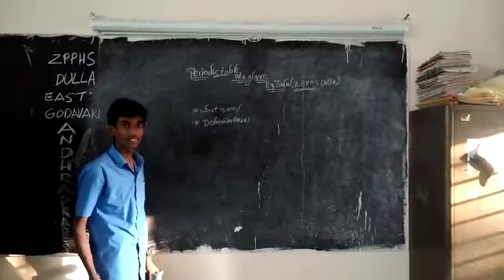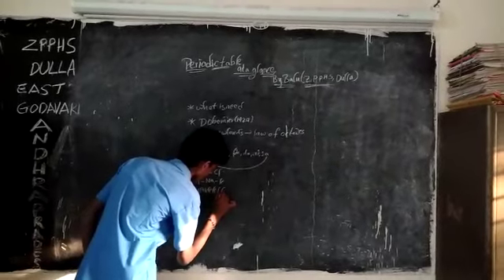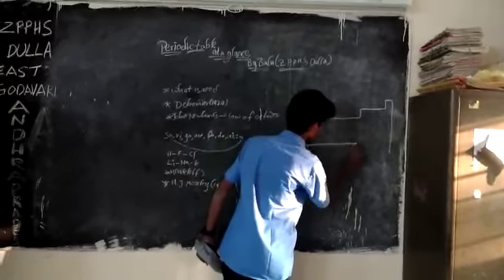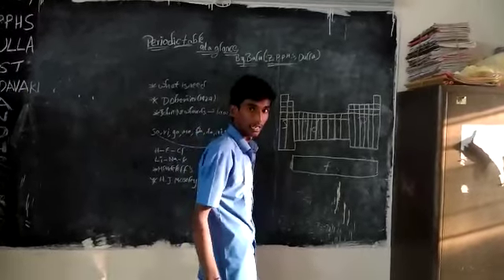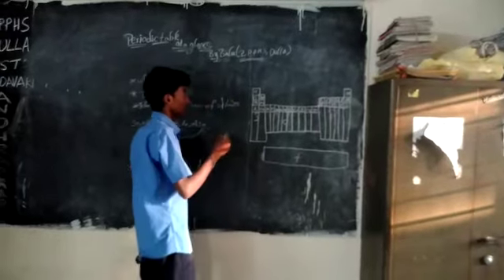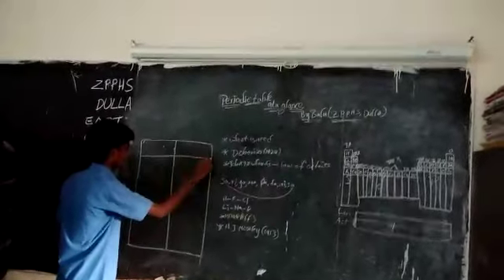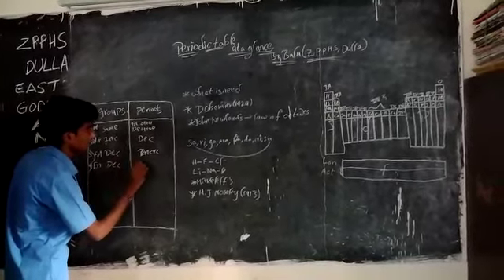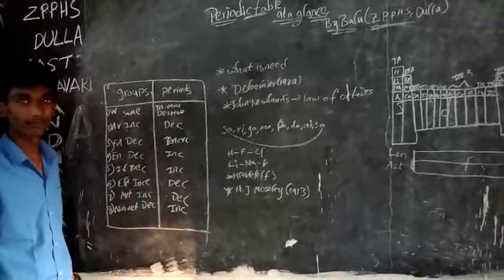Periodic table at a glance by Balu ZphsDulla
Balu Zphs Dulla